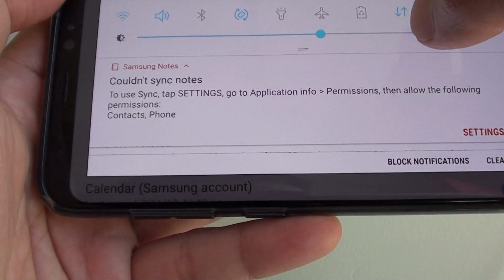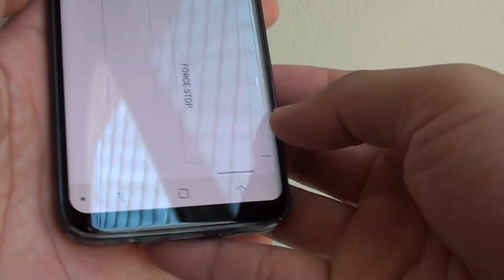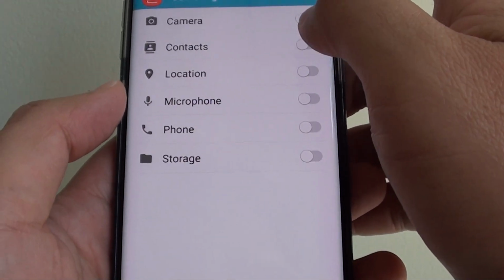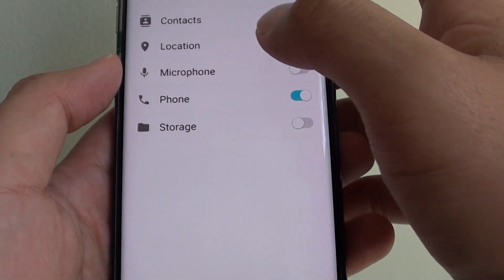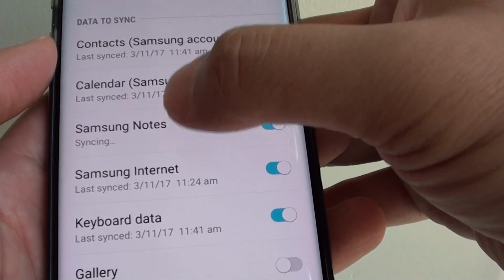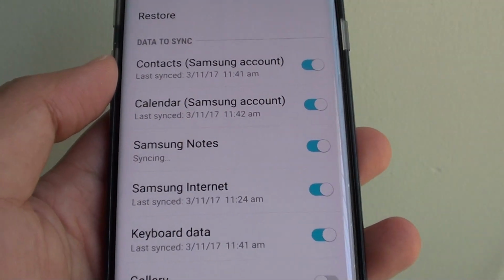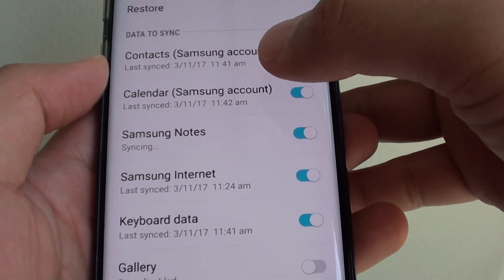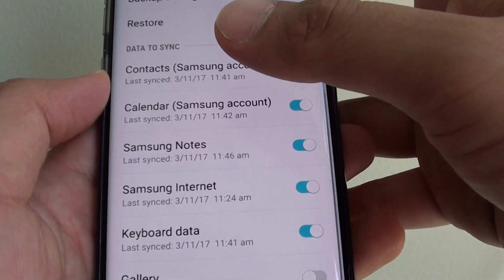Samsung Galaxy S8: How to Fix Samsung Notes Can't Sync Data Problem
Learn how you can fix the Samsung Notes can't sync data issue on the Samsung Galaxy S8.

If you lots of notes to backup and the backup doesn't seem to work, then you could try the steps shown in the video.